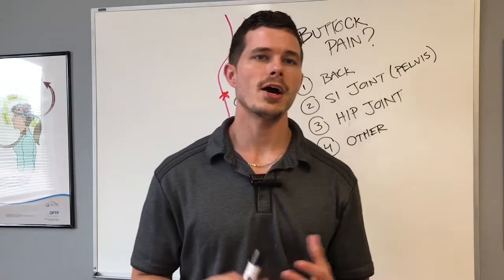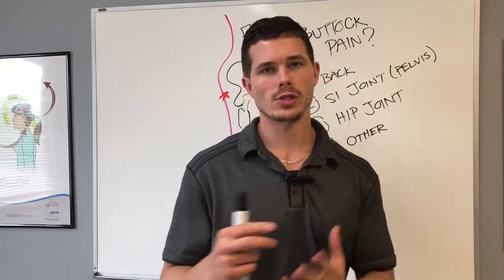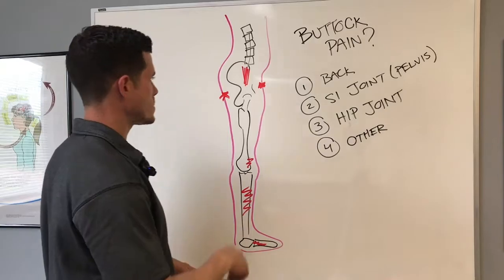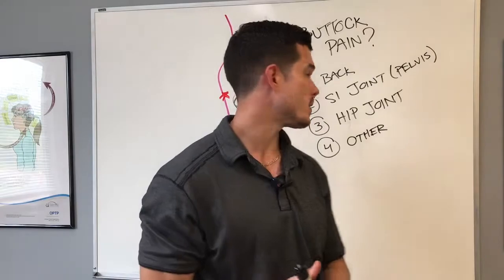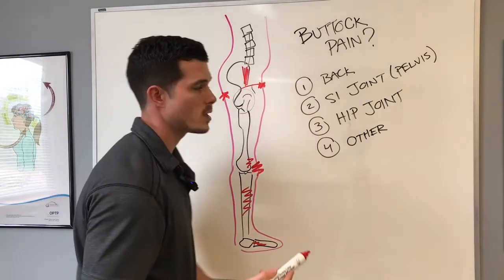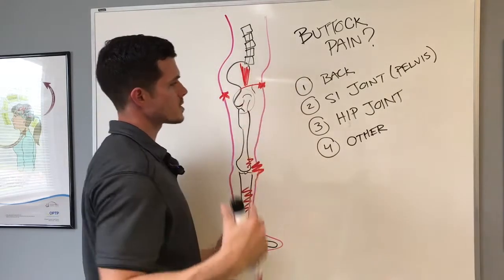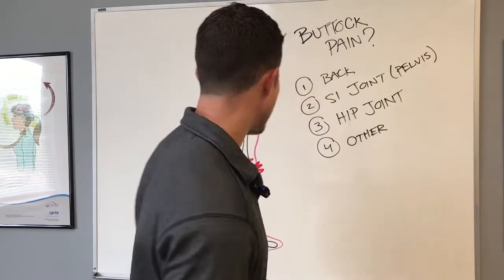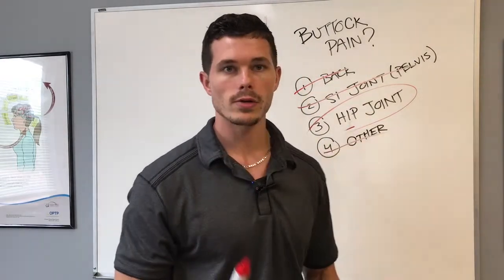Pains Caused By Problems In The Hip | Royersford, PA | Limerick, PA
If you've got hip pain or groin pain, and have been told you have  arthritis... click the link below for help.

If you've noticed more stiffness in your hip and are having a hard time crossing your legs or sitting indian style- you may have hip arthritis.  OR perhaps you've had back pain, buttock pain, or leg pain that was treated- and got NO relief!  All along, the problem could have been coming from your HIP...

Email OR call if you need help and want to find out the root cause of your pain.